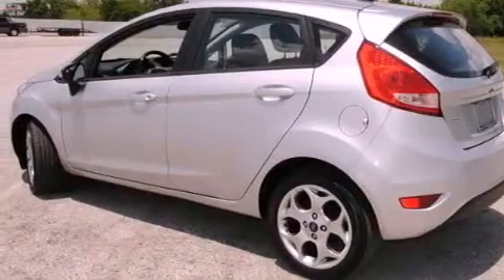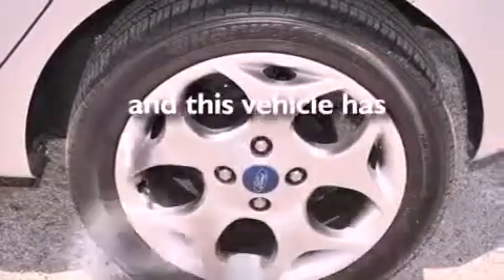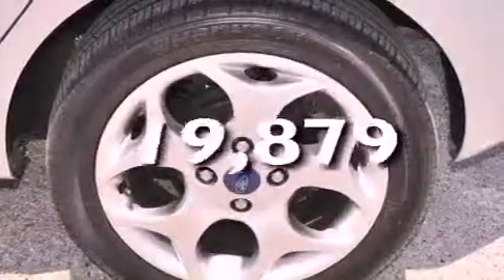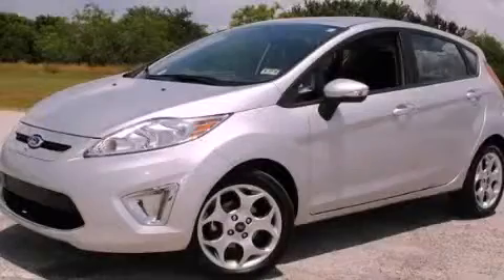2012 Ford Fiesta Plano TX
Year : 2012
 Make : Ford
 Model : Fiesta

 Trans . : Automatic
 Exterior : Ingot Silver Metallic
 Miles : 19,879
 Interior : Charcoal Black

 786 Valley Ridge Cir.

 2012 Ford Fiesta Lewisville TX